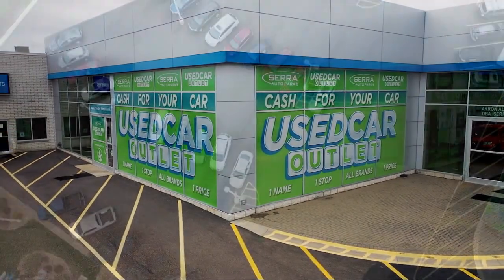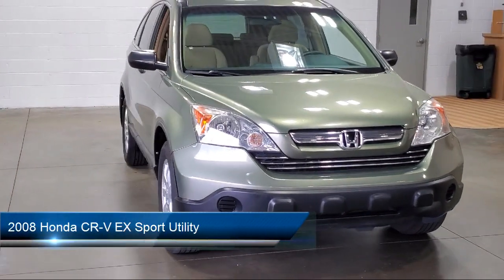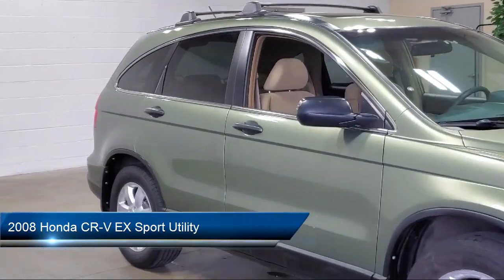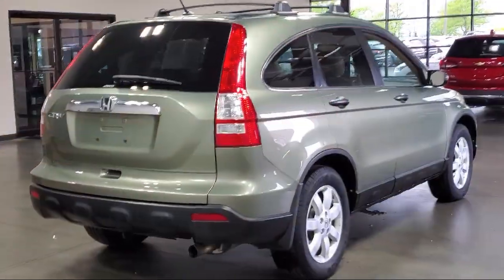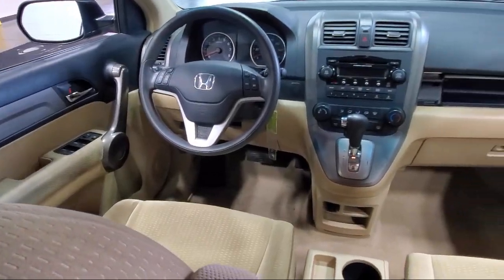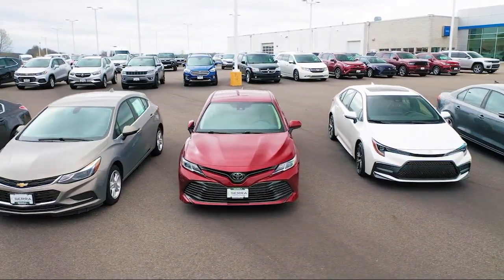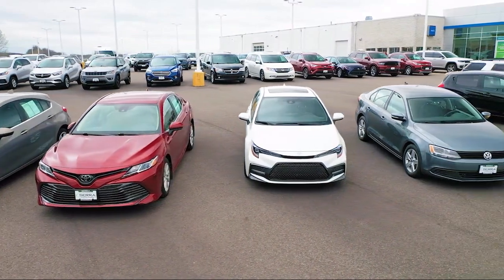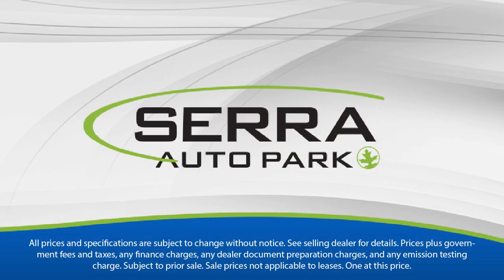2008 Honda CR-V EX Sport Utility Akron Canton Wadsworth Cuyahoga Falls Green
2008 Honda CR-V EX Sport Utility Stock Number: A17954AH Vin:5J6RE48528L051035.